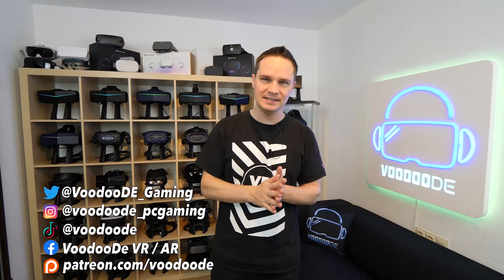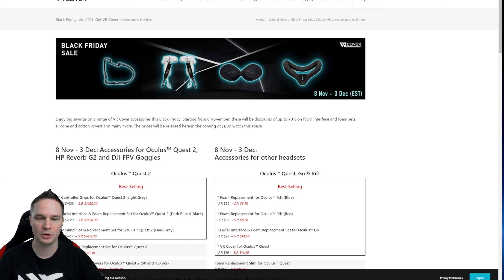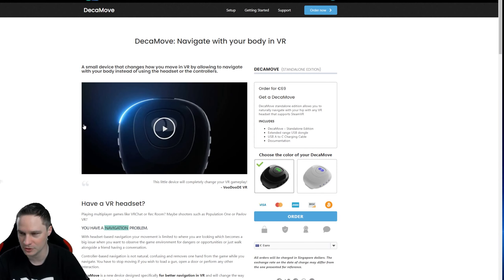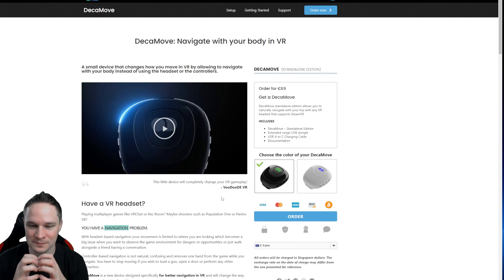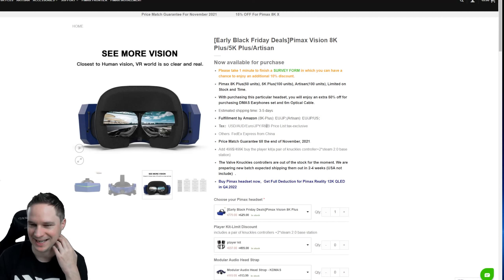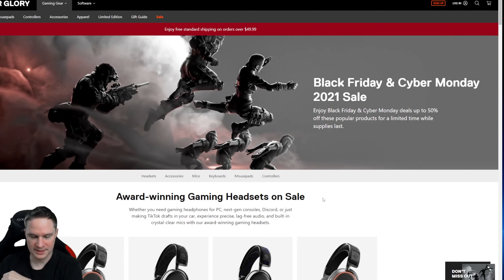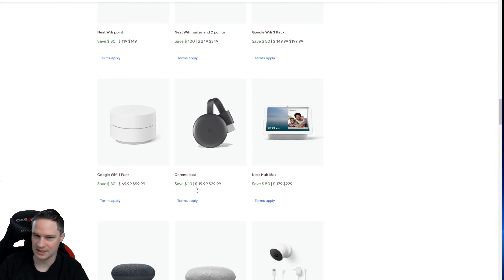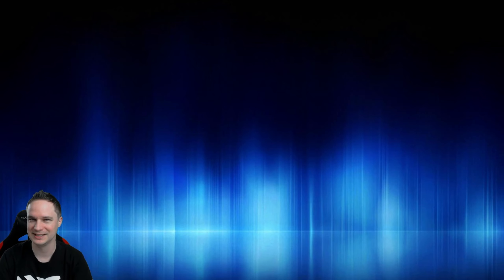Black Friday Week 2021 - The Best Virtual Reality Deals + More! ( updated frequently!)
Here you can support me for free if you buy something from Amazon:

Did you find better deals? Write them in the comments and I'll include them here if necessary! Serious providers only, please!

[YouTube] Click on "Become a member"

👨 About me
My name is Thomas, born 1983, and I run this VR / AR channel completely by myself. With me you can be sure to receive tough and honest reviews of games, software and hardware. Why is that? I see my YouTube work as a fun hobby and am completely independent of it due to my full-time job as an IT administrator.